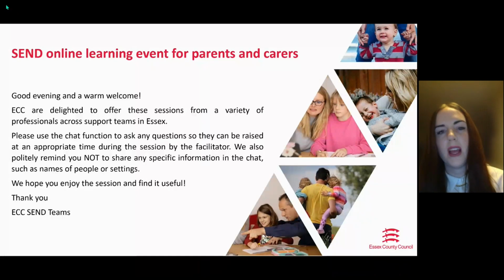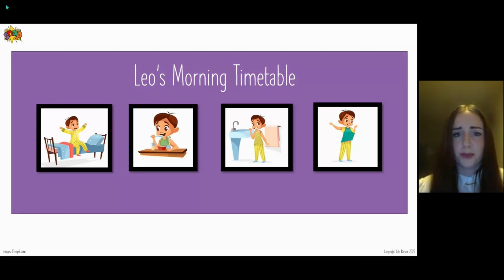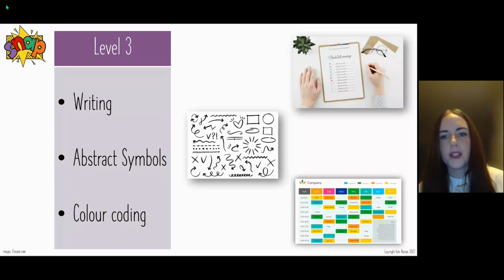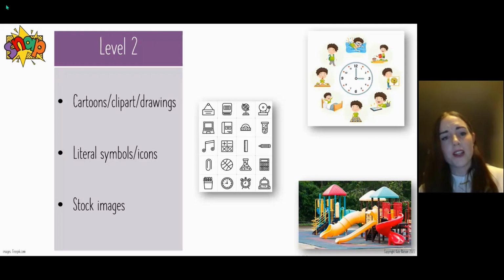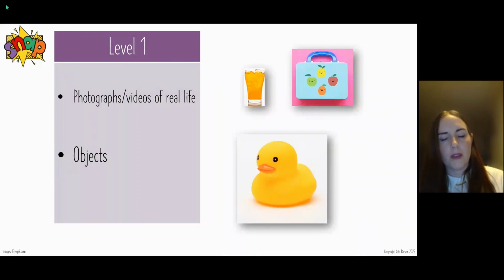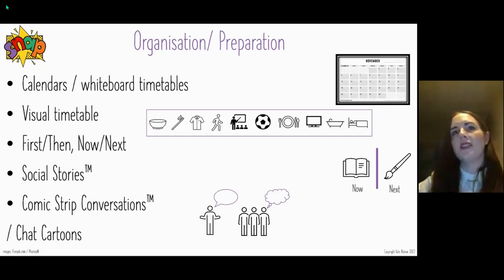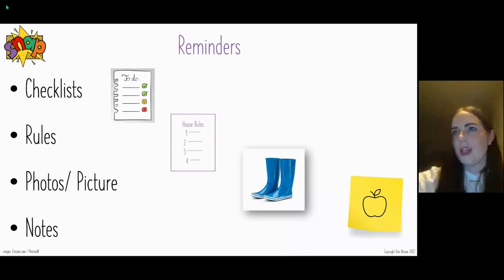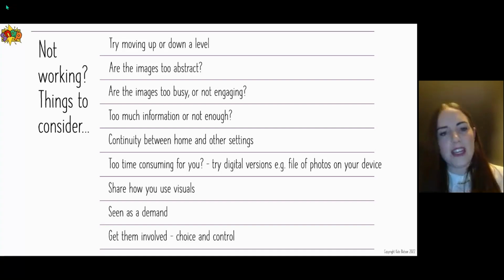An Introduction to Visuals - SNAP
Online Learning Event for parents and carers of children with SEND session